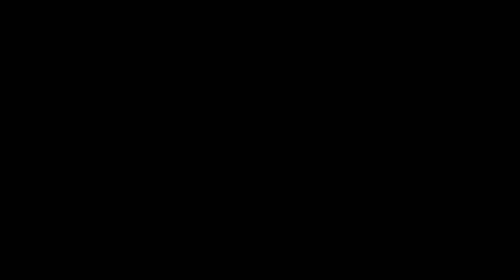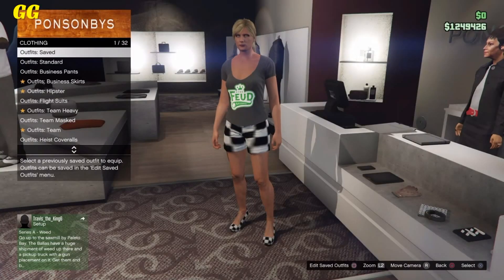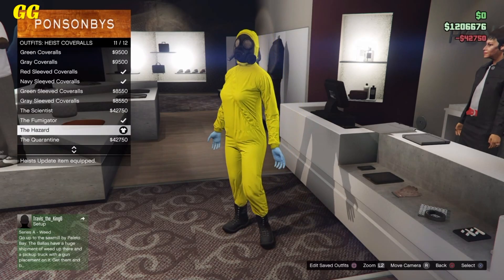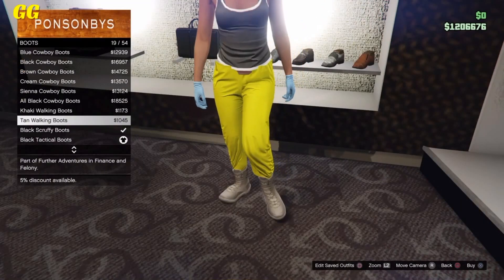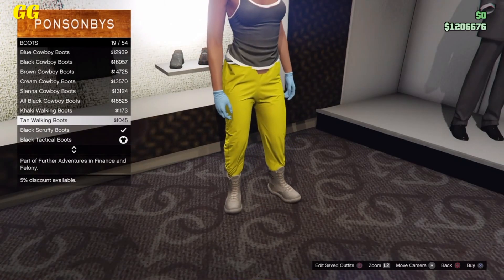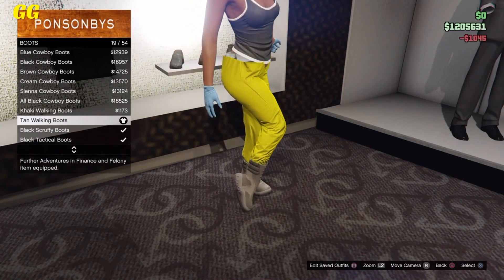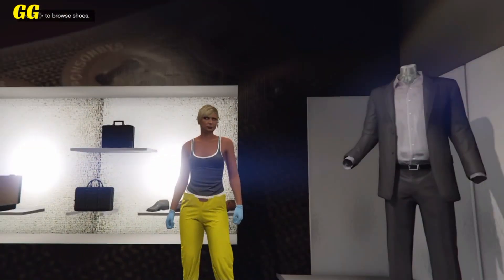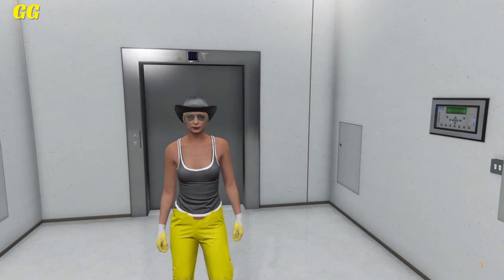GTA 5 ONLINE- NEW FEMALE CLOTHING GLITCH! (Glitched Pants/Invisible Waist) RARE OUTFITS 1.34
Song : Wizard Stripers [Non Copyrighted] ™

GTA 5 ONLINE- NEW FEMALE CLOTHING GLITCH! RARE OUTFITS (GLITCHED PANTS/INVISIBLE WAIST) PATCH 1.34

 Twitter: Gera40869    Instagram: GeraGaming_    Snapchat: GeraGaming  Kik: GeraGaming408